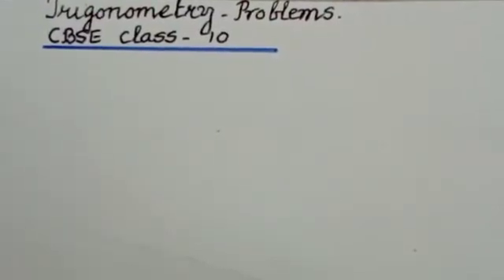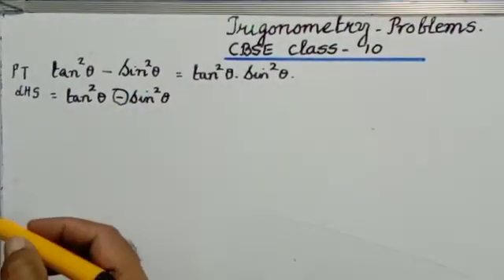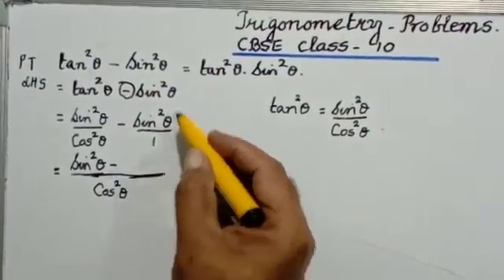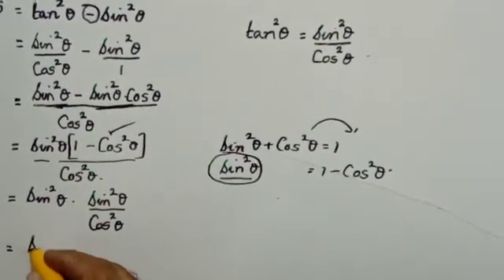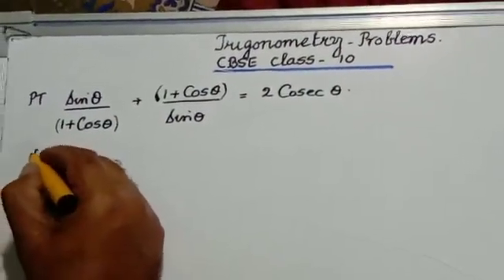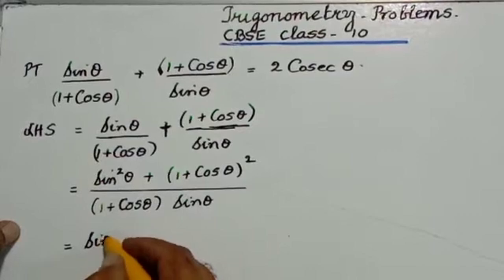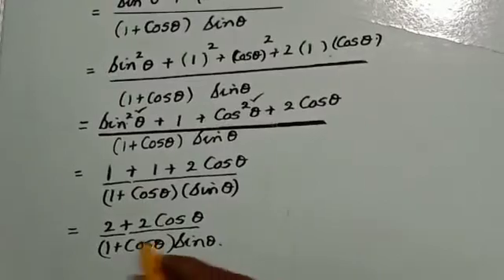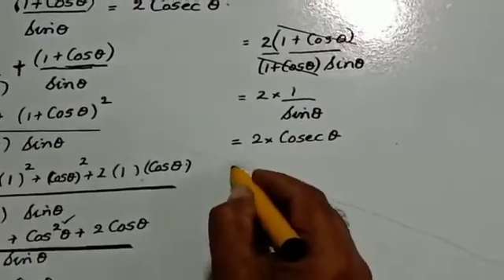CBSE Class 10 Trigonometry Problems...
Video from Human By CHOICE and WILL